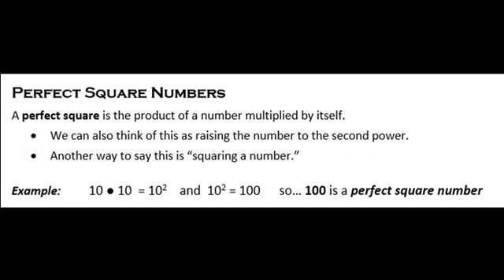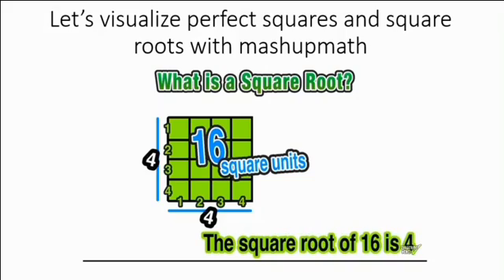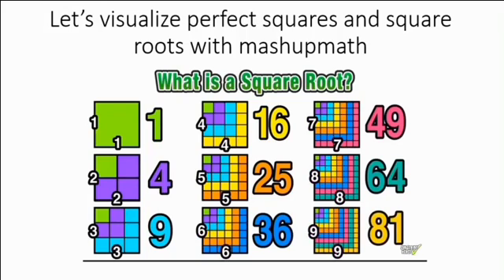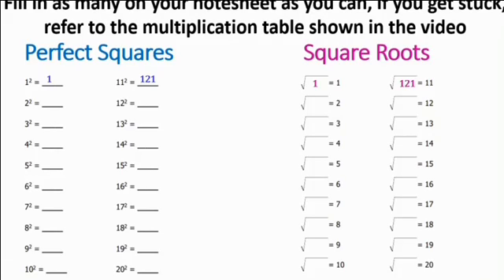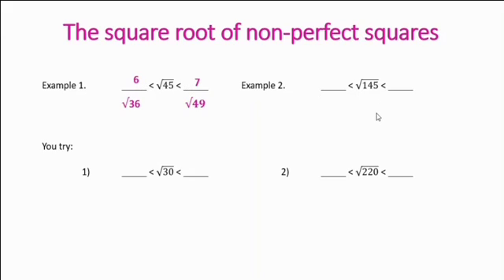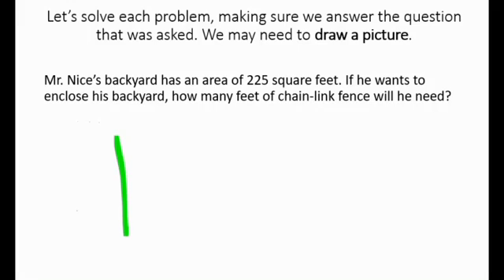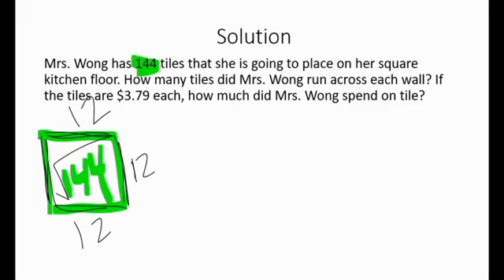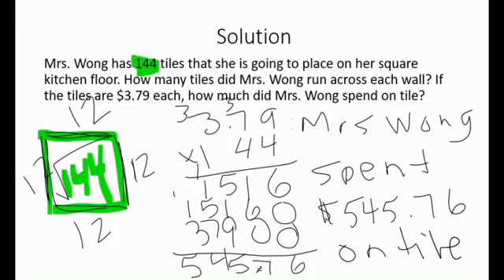M7 U2 L5 Video Lesson Perfect Squares and Square Roots ver 2